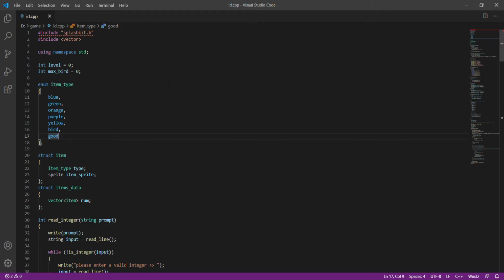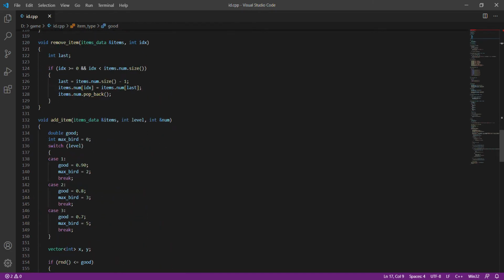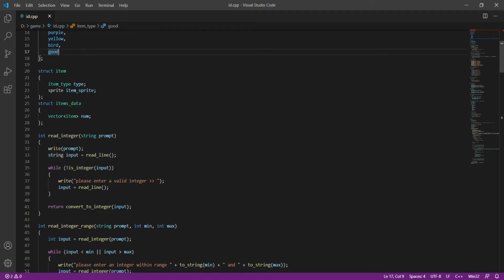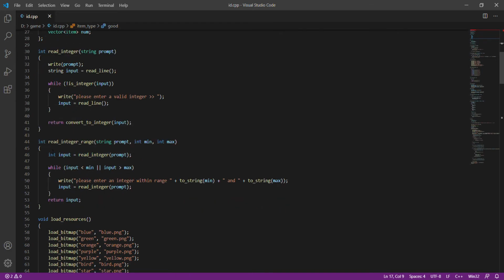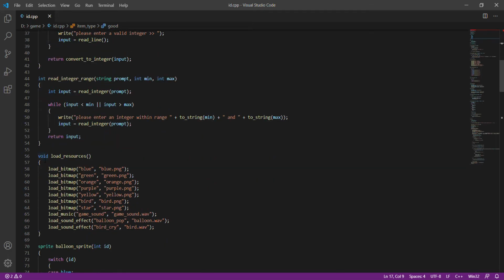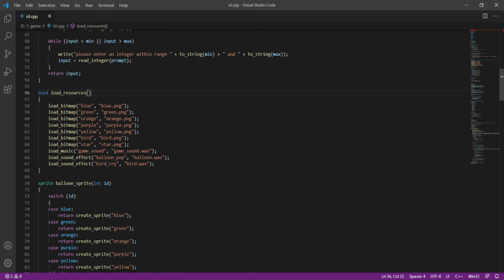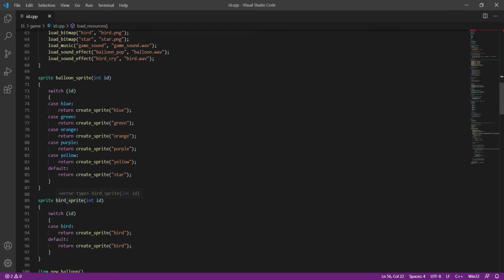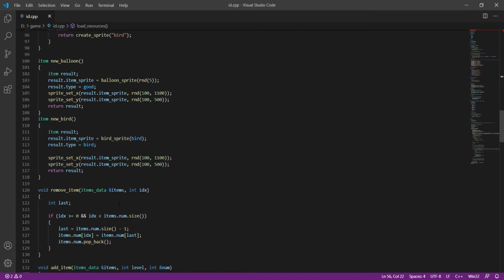final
about explanation of the code made for 7.4D game